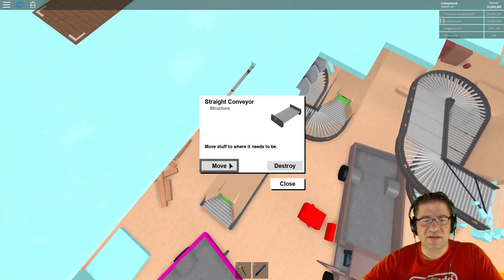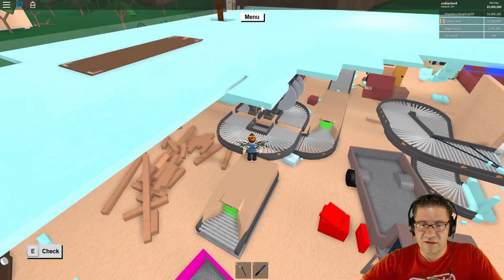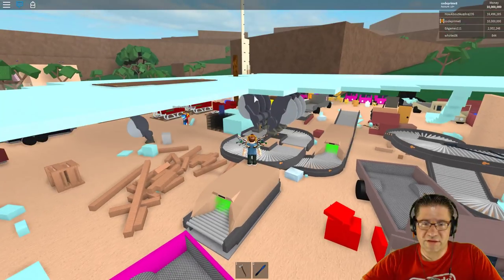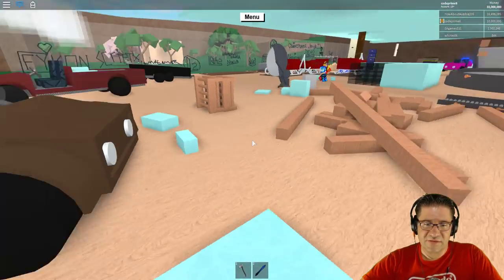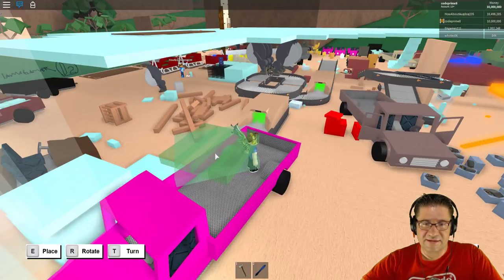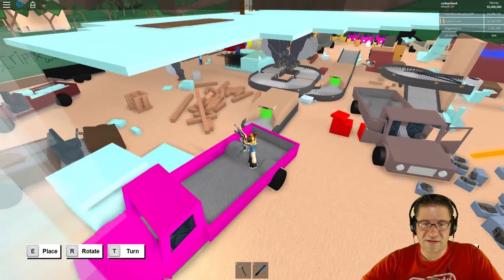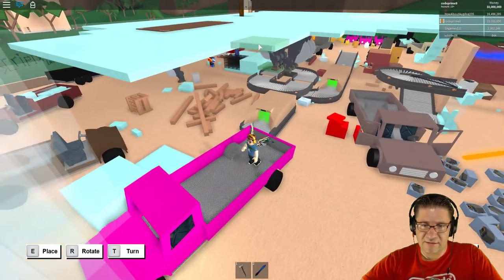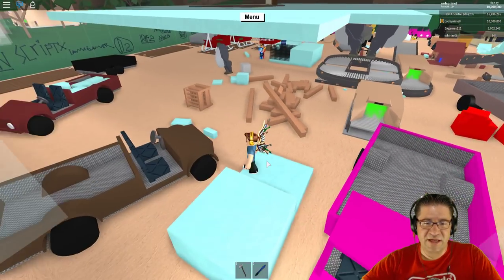Roblox - Lumber Tycoon 2 - Wooden Ice Slide / Public Building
In this episode of Roblox Lumber Tycoon 2, I show off something I figured out with wood and build with fans. The ice rink is coming along, but taking foooorrreeeevvvvveeeerrrr. im ready for the next project. Like ... Seriously. Love you all!